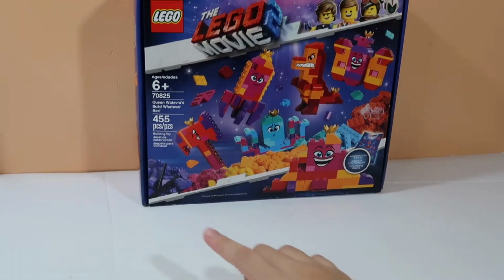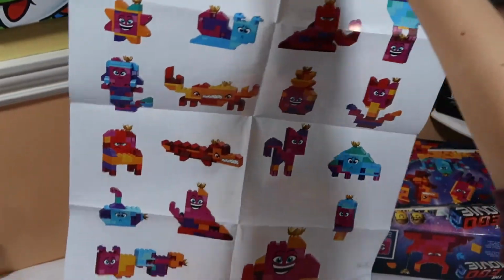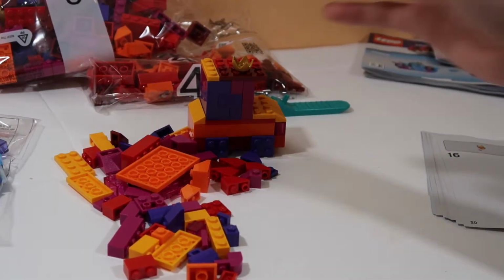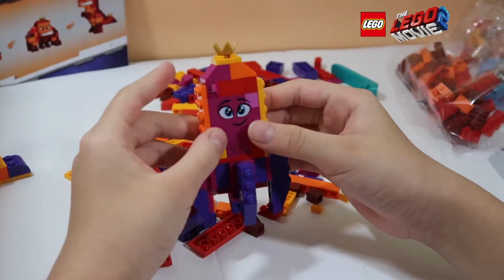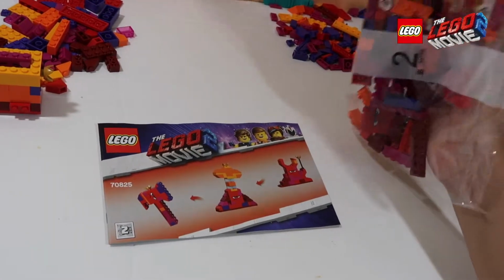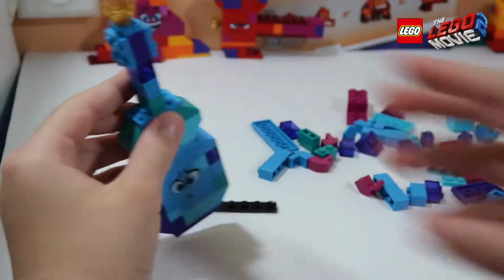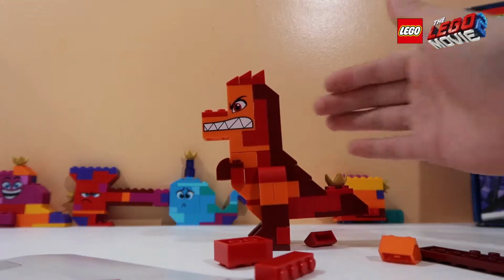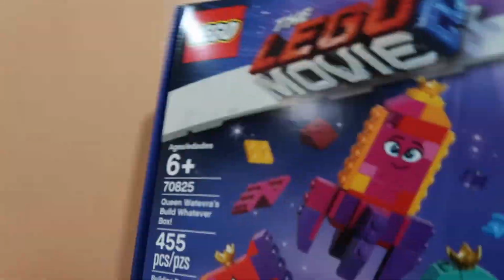LEGO 70824 Queen Whatevra's Wa-nabi Set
Lego Movie 2 Queen Watevra's Wanna be Build Box Set -Unboxing , Build and Play Toys🎉👍😊

Hello 👋 Guys Today We are Building All the Posibilities you can do with this versatile Lego Set from the Lego Movie 2.